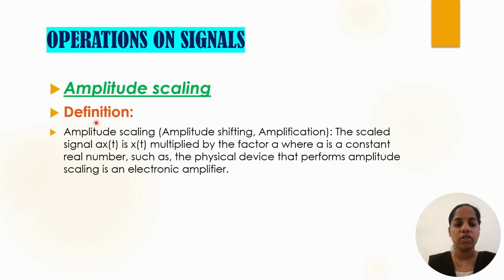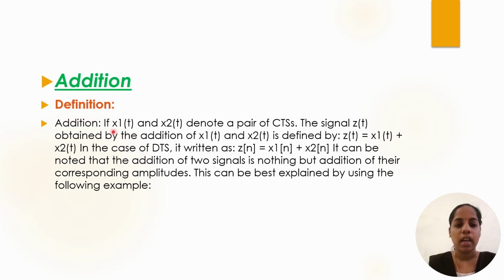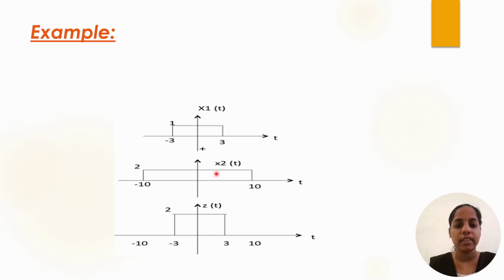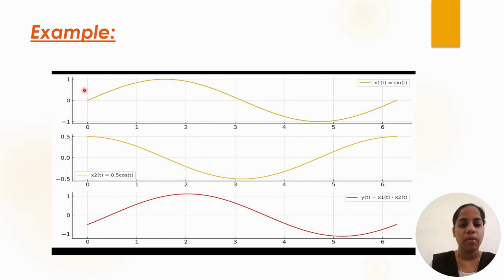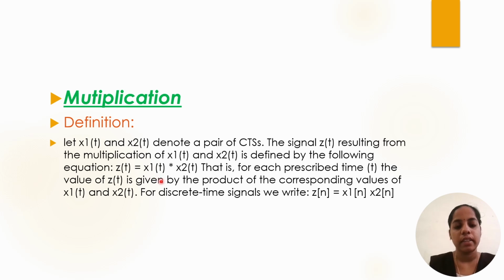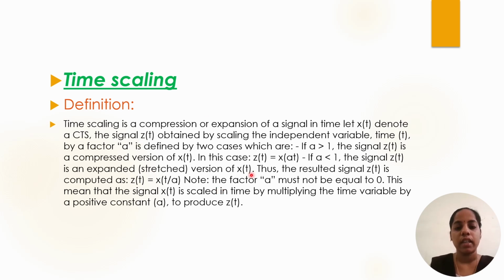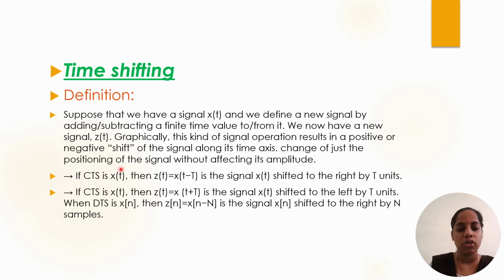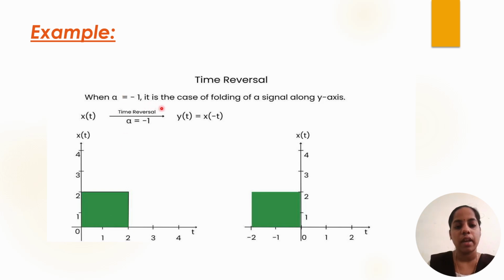SS Seminar mid-1 0412